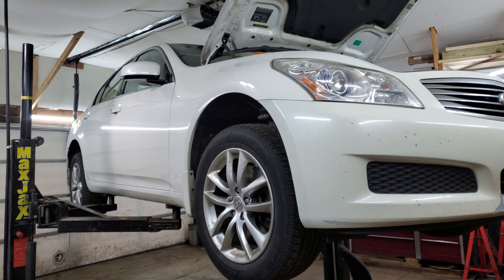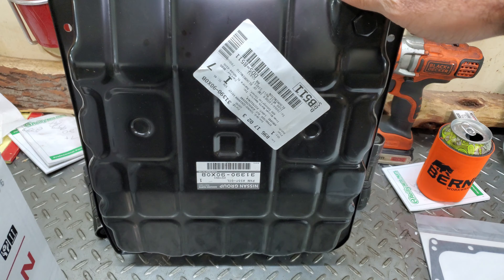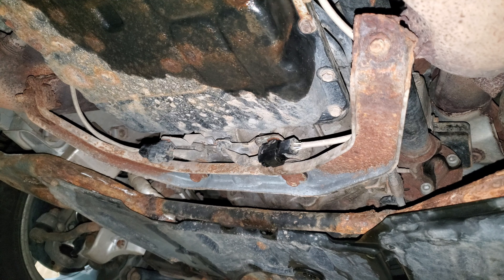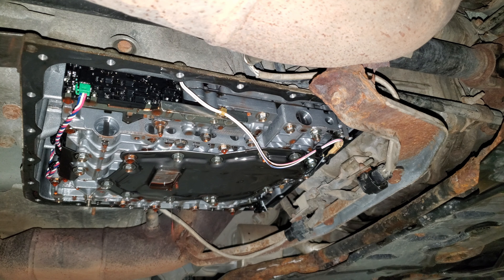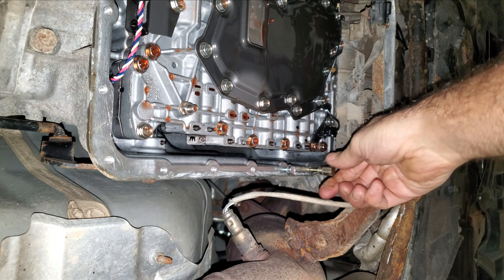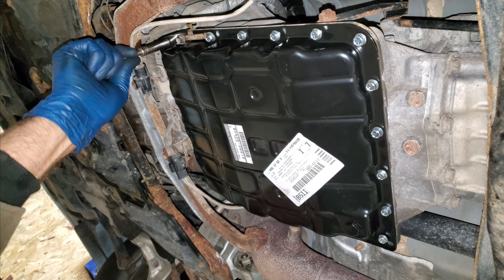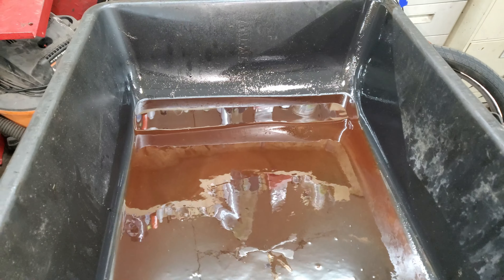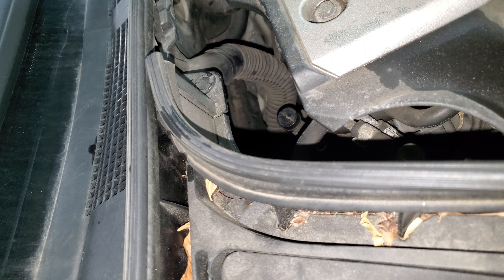2003-2008 Infiniti g35 transmission pan replacement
How to replace a leaking rusted transmission pan, change, and check the fluid on a G35x.

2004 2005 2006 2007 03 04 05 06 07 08